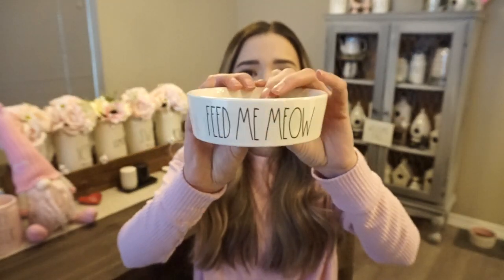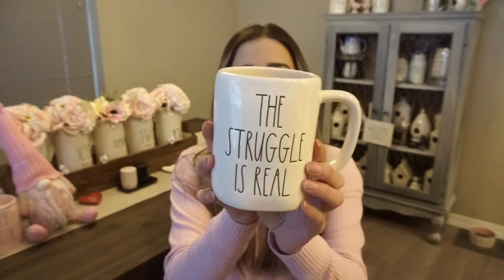HUGE SPRING HOMEGOODS & TJMAXX HAUL | NEW RAE DUNN FINDS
POSHMARK: "marvelousmollie"
Join me on Poshmark, the #1 app to buy & sell fashion.

Are you a creator wanting to find collabs with different brands & you tubers?!